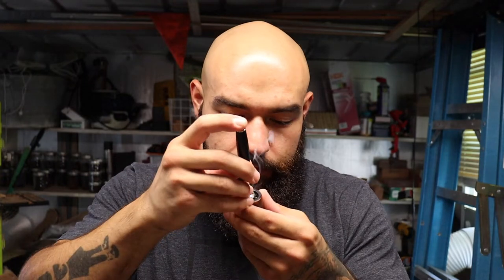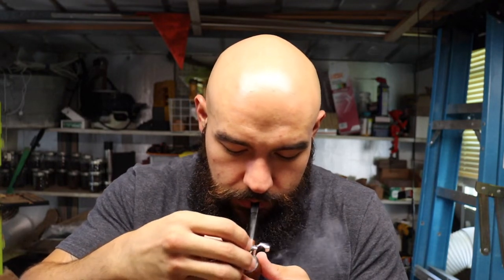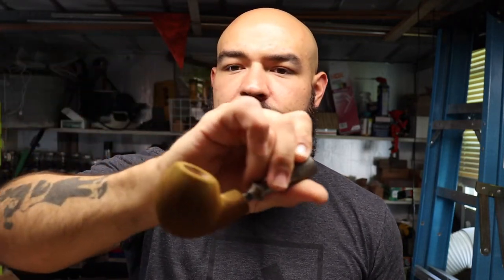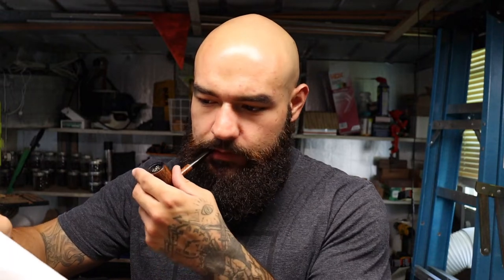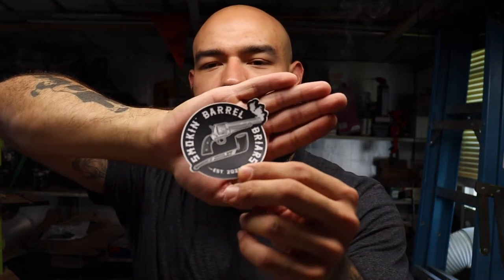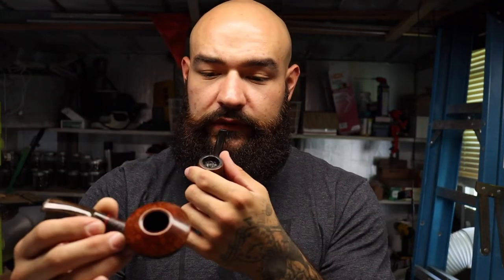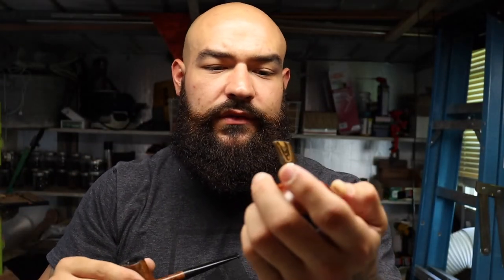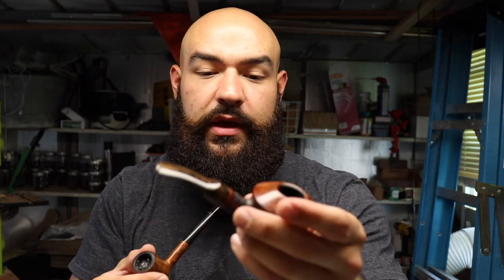Unboxing - smokinbarrelbriars - Commissioned Pipe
Hey, guys
This is just a short unboxing from smokinbarrelbriars, check him out on instagram! He is an artisan pipe maker who is also from Texas. I recently commissioned this pipe from him. Its a a bull moose and it smoked wonderfully!